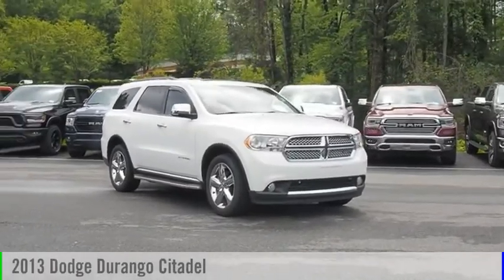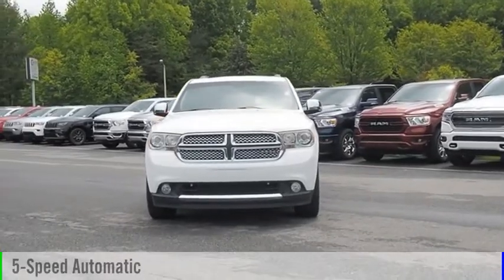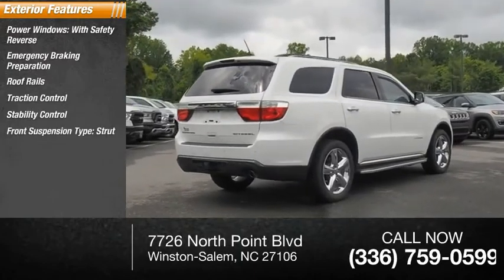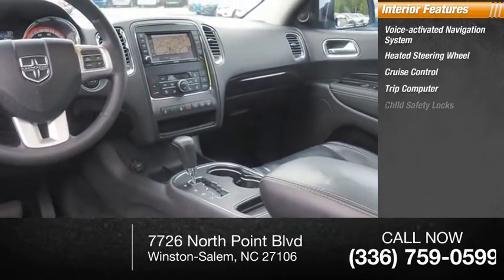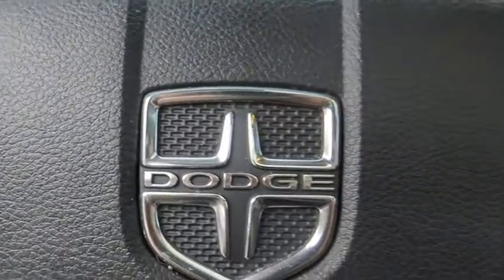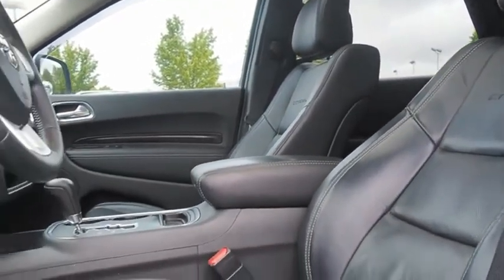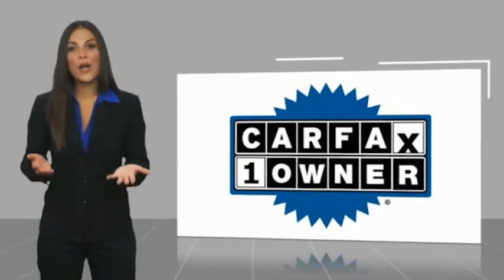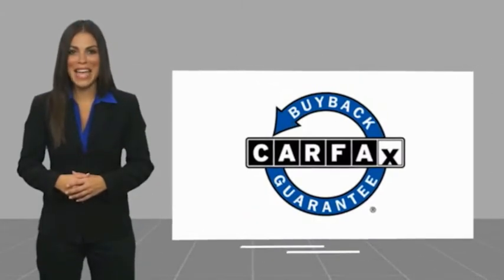2013 Dodge Durango Winston-Salem NC T2175A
2013 Dodge Durango Citadel